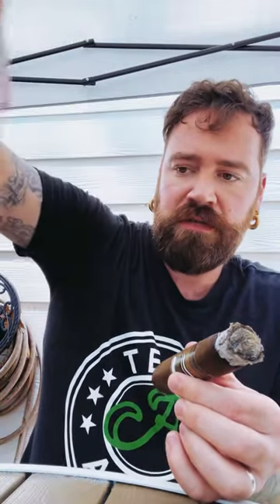Micro Review: Victor Sinclair Vintage Select